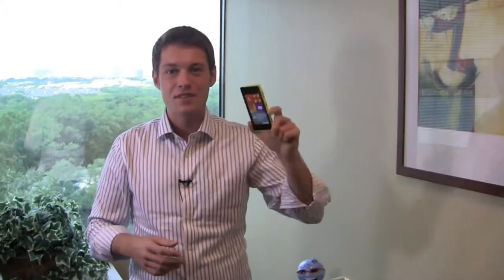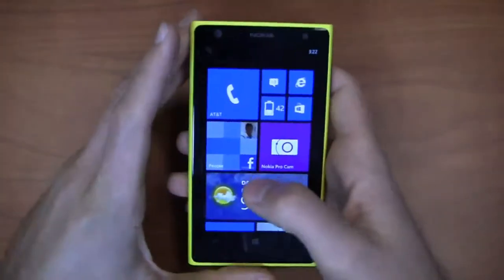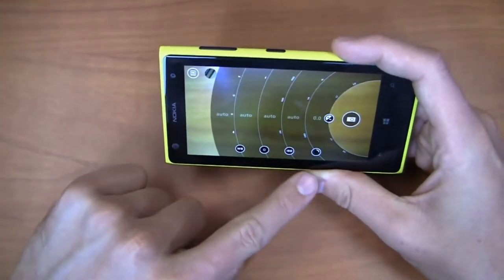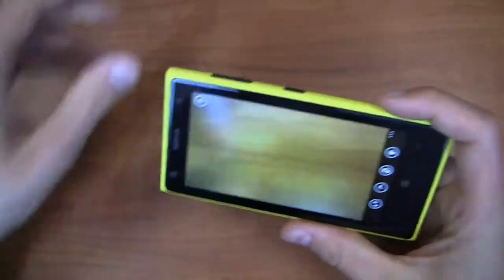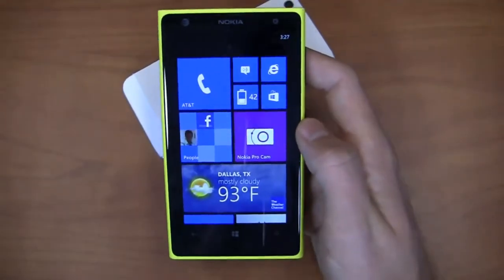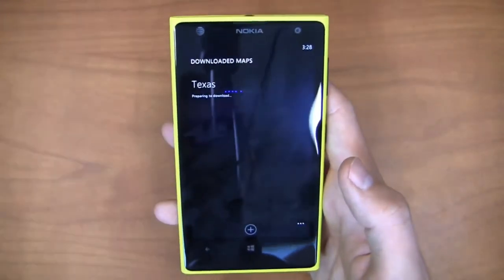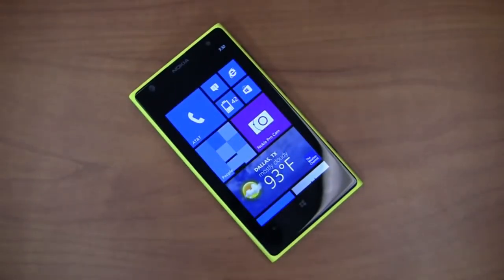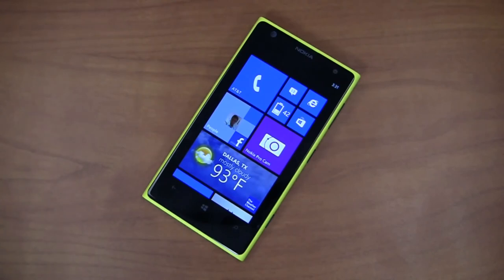Nokia Lumia 1020 Review Part 2